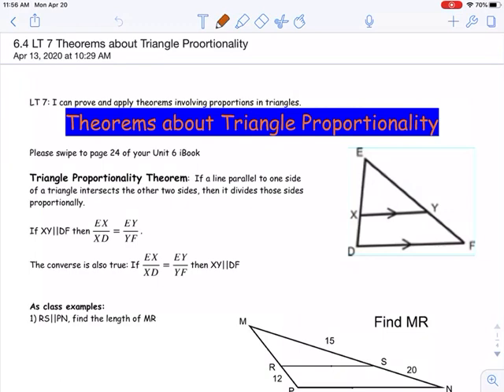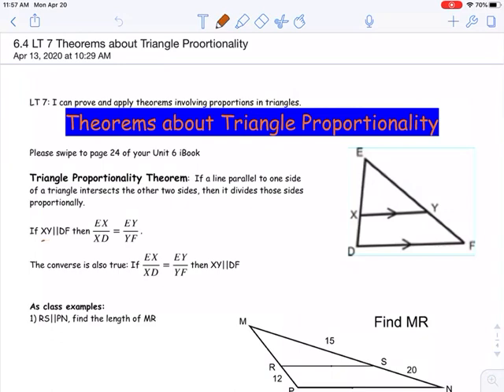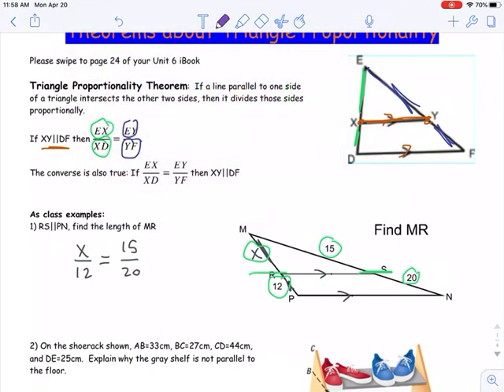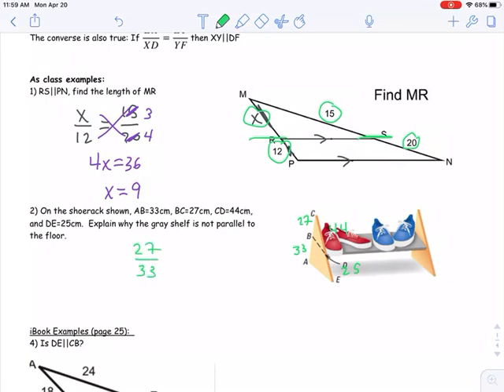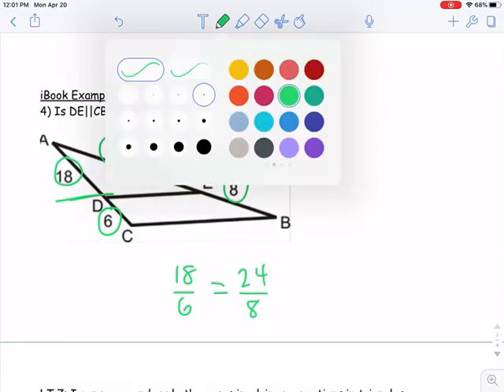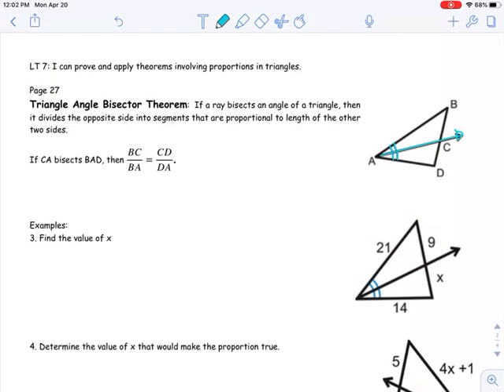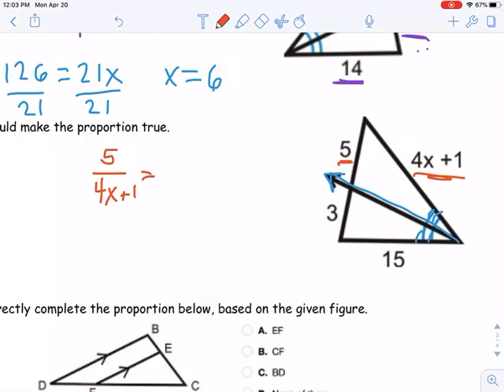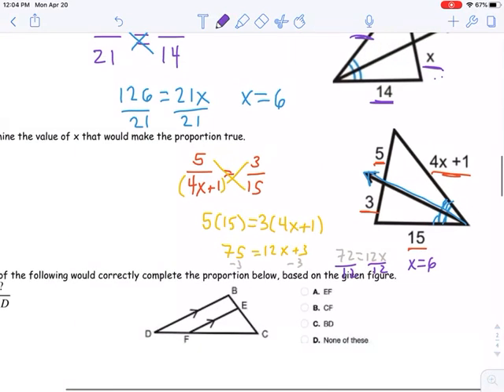6.4 Proportionality Theorems Video 1